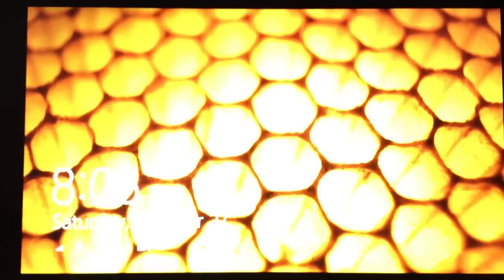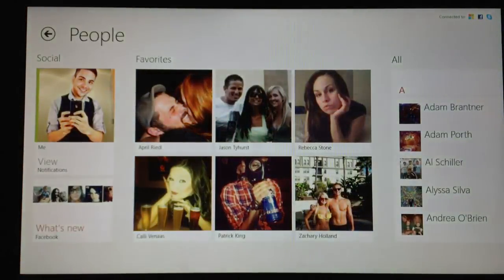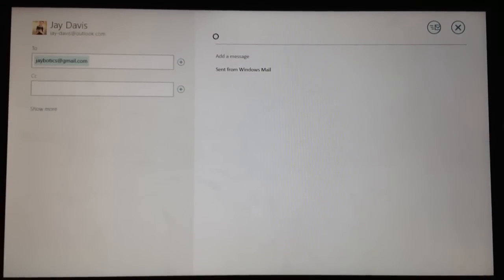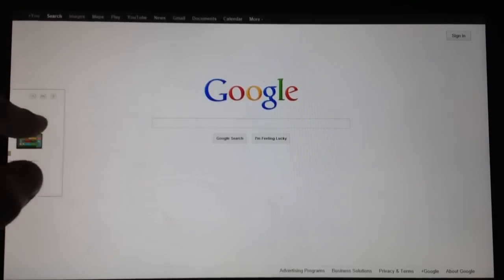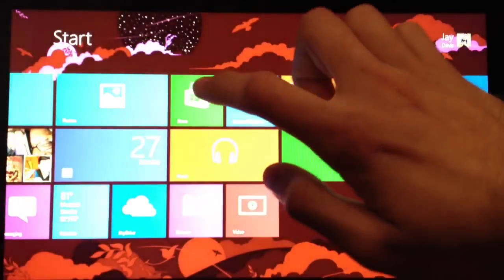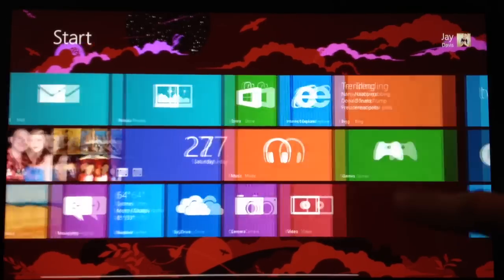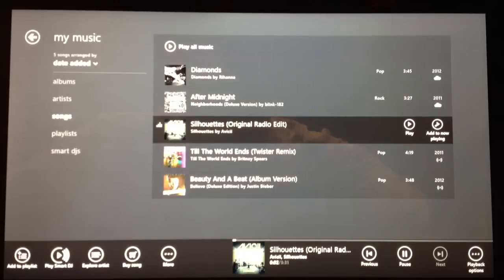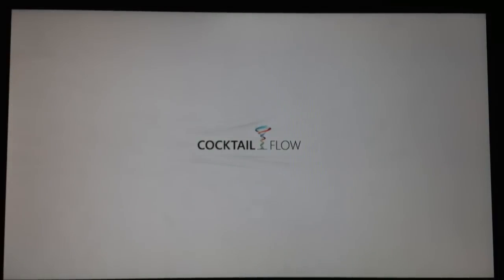Microsoft Surface Quick Hands On Overview Review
Just my quick review and thoughts about the new Microsoft Surface. This is my first "review" that I've ever done, so I apologize for any errors, or whatever. Comments, questions and concerns appreciated.